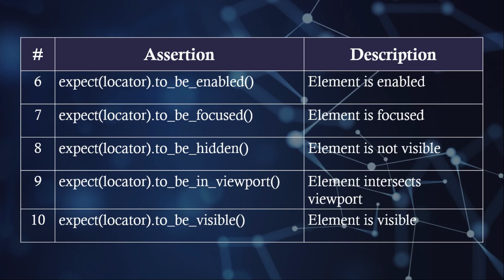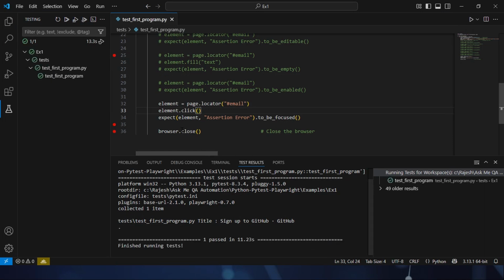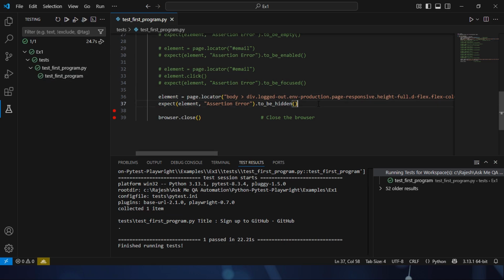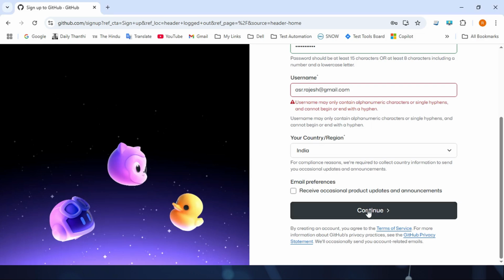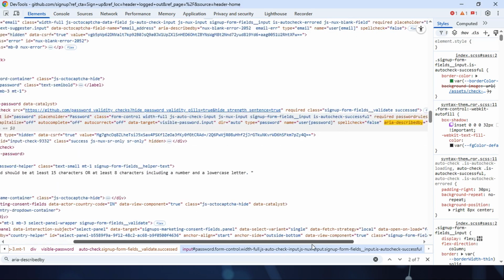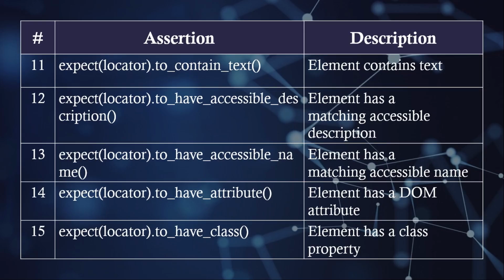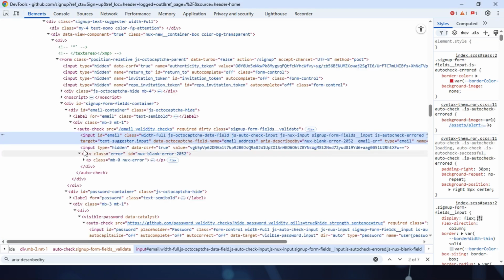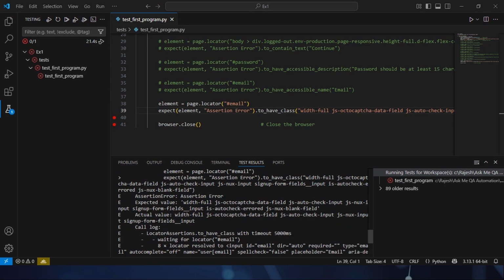#11 | Playwright Assertions - Part 2 | Expert in Python Automation using Pytest-Playwright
Python Automation Playwright Assertions Pytest to_be_enabled to_be_focused to_be_hidden to_be_in_viewport to_be_visible to_contain_text to_have_accessible_description to_have_accessible_name to_have_attribute to_have_class